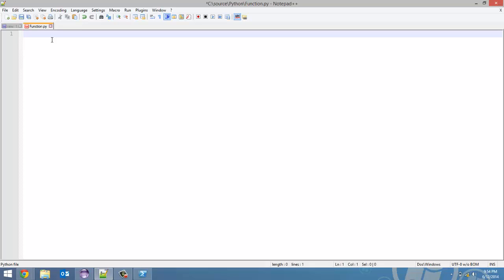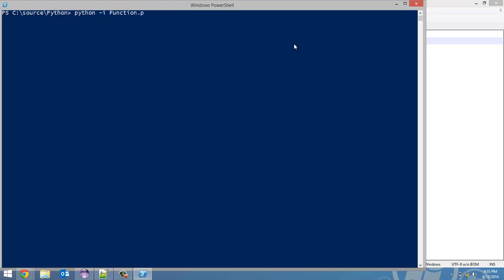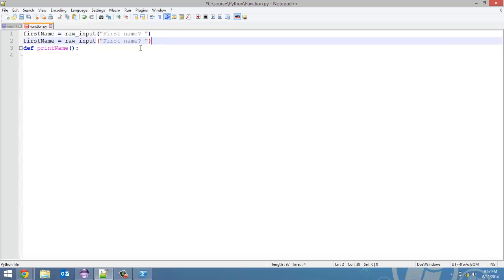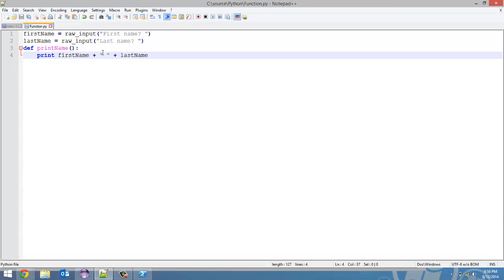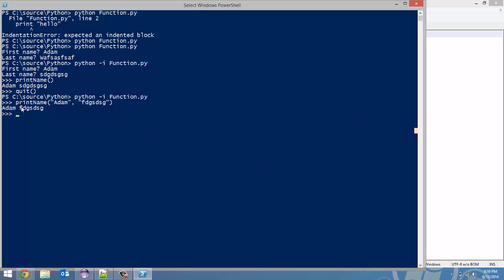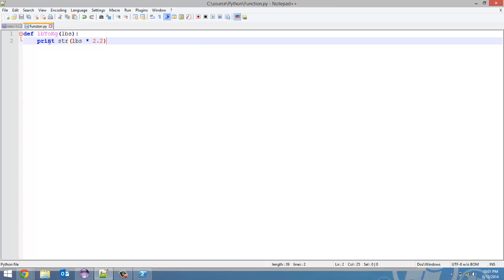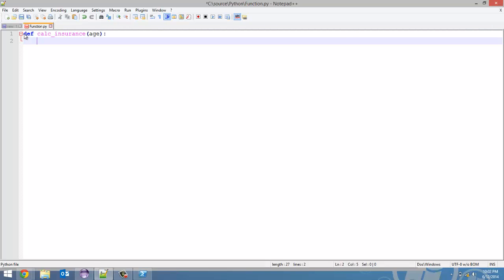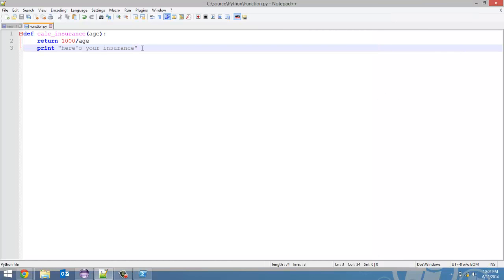Functions - Python: Tutorial 7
We go over how to use functions in python, discussing return statements, parameters, syntax, etc along the way.